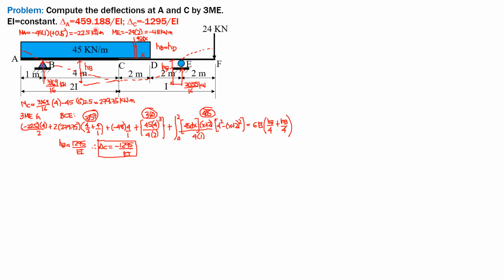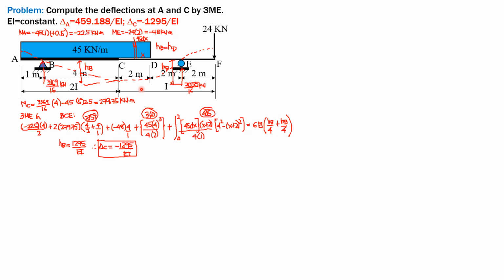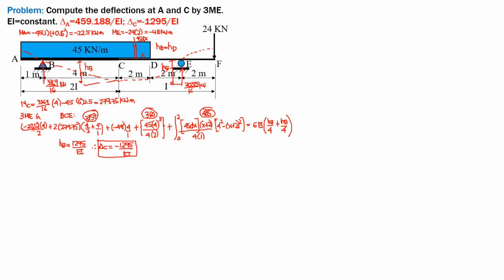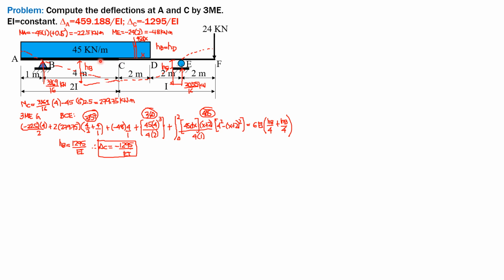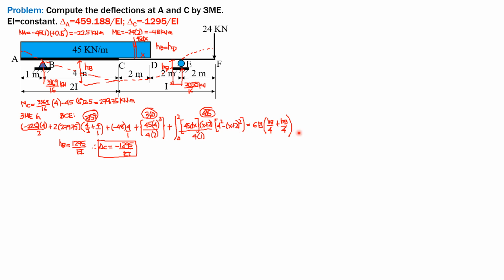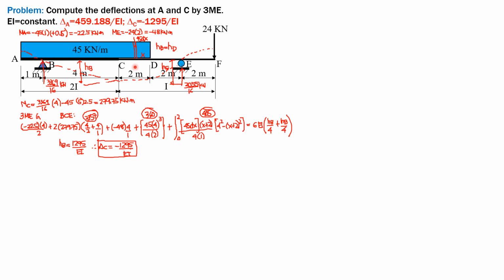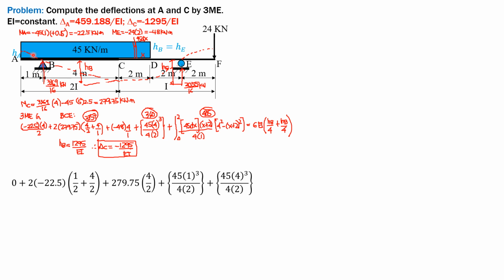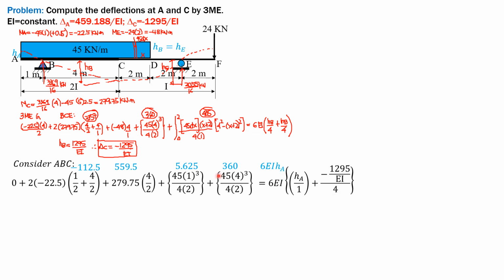STRUCTURAL ANALYSIS 7.2 on BEAM DEFLECTIONS by 3 MOMENT EQUATIONS